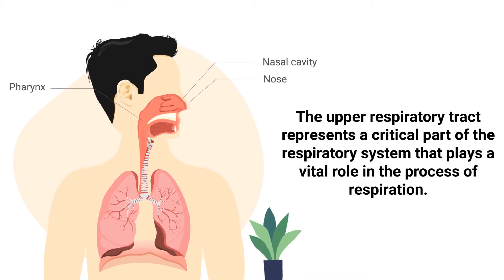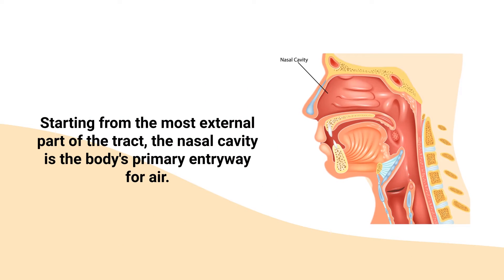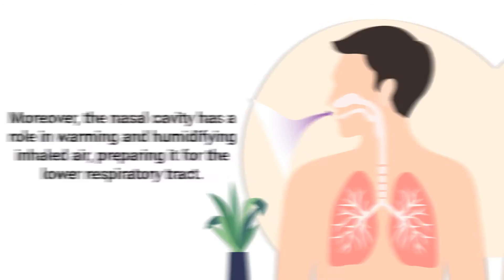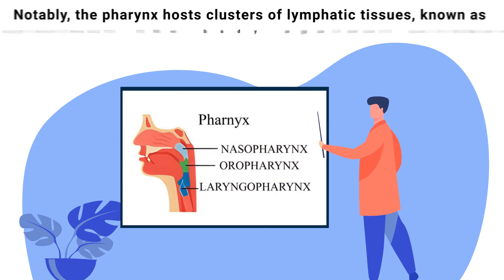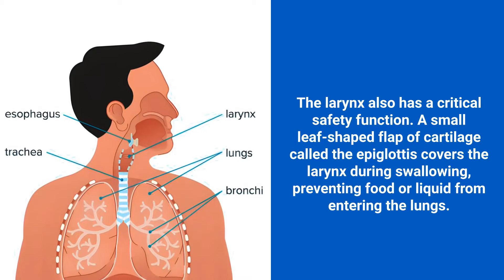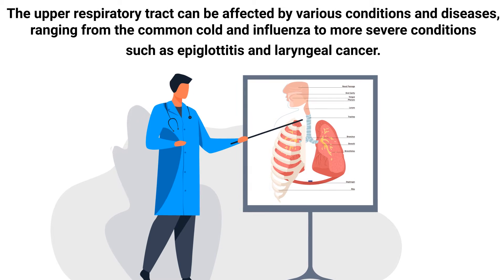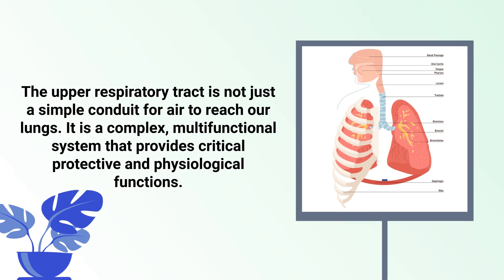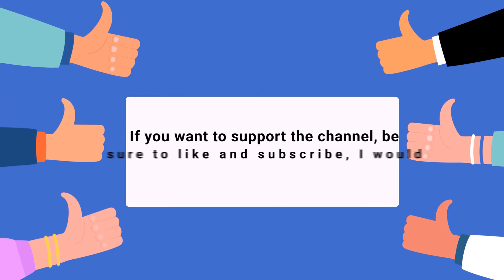Upper Respiratory Tract - *Quick Explainer Video*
What is the Upper Respiratory Tract? This video covers the medical definition and provides a brief overview of this topic.

Starting from the most external part of the tract, the nasal cavity is the body's primary entryway for air. It comprises an inner space in the nose, divided by the septum. Its walls are lined with cilia and mucus, which serve as the first line of defense against foreign particles, such as dust and microorganisms.

Moreover, the nasal cavity has a role in warming and humidifying inhaled air, preparing it for the lower respiratory tract. The pharynx, or throat, is a funnel-shaped tube that extends from the base of the skull to the level of the sixth cervical vertebra. It functions as a passageway for air from the nasal cavity to the larynx and for food from the mouth to the esophagus. The pharynx is divided into three parts: the nasopharynx (the uppermost portion), the oropharynx (middle section), and the laryngopharynx (the lower part). Notably, the pharynx hosts clusters of lymphatic tissues, known as tonsils, that protect the body against airborne pathogens.

Further down, the larynx, also known as the voice box, connects the pharynx and the trachea. It contains the vocal cords, which vibrate and produce sound when air passes through them. The larynx also has a critical safety function. A small leaf-shaped flap of cartilage called the epiglottis covers the larynx during swallowing, preventing food or liquid from entering the lungs.

It is noteworthy that the upper respiratory tract also plays a critical role in human speech production. The manipulation of airflow through the tract, along with the movement of the tongue and lips, allows us to produce an array of sounds and words. The upper respiratory tract can be affected by various conditions and diseases, ranging from the common cold and influenza to more severe conditions such as epiglottitis and laryngeal cancer.

These conditions can affect the quality of life, as they can lead to symptoms such as coughing, sneezing, difficulty breathing, and loss of voice. The upper respiratory tract is not just a simple conduit for air to reach our lungs. It is a complex, multifunctional system that provides critical protective and physiological functions. It filters, warms, and humidifies air, helps to produce sounds for speech, and guards us against a variety of pathogens. Understanding the upper respiratory tract is an essential step in learning the intricacies of the human respiratory system.

⏰TIMESTAMPS
0:00 - Intro
0:25 - Nasal Cavity
0:58 - Pharynx
1:38 - Larynx
2:20 - Upper Respiratory Tract